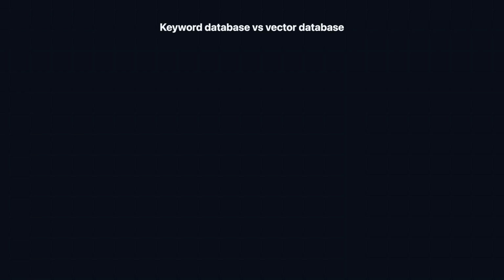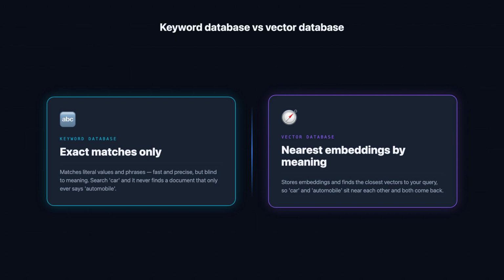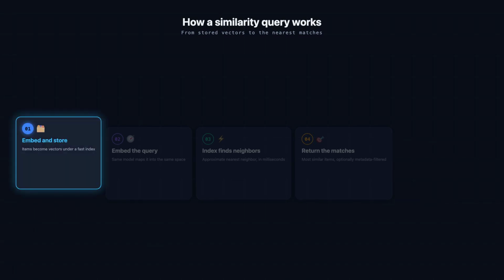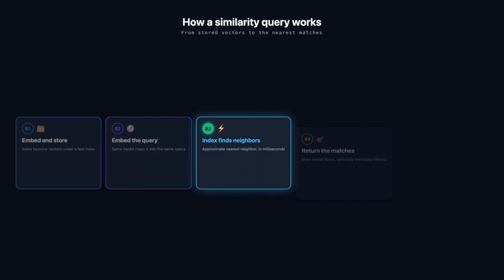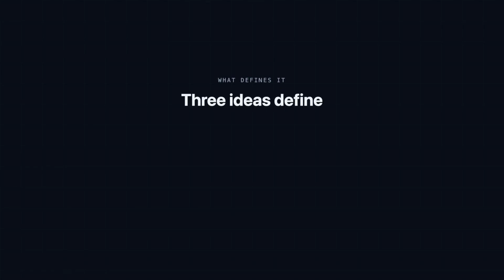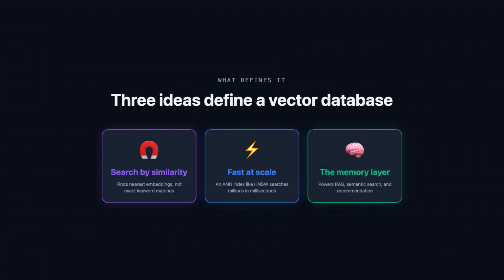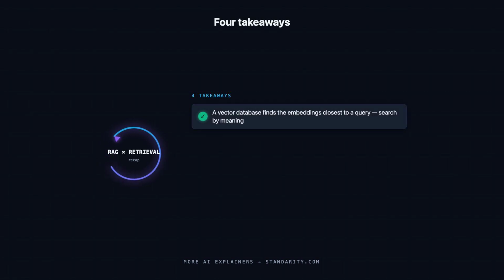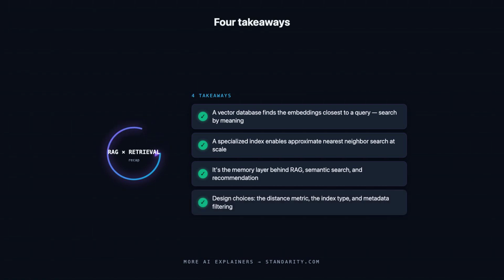What is a Vector Database?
A vector database stores embeddings and finds the nearest ones to a query in milliseconds, searching by meaning instead of exact words — the memory layer powering RAG and semantic search.

Every database you have ever used is great at one thing: finding exact matches. Ask for the row where the name equals Smith, and it delivers instantly. But what if you want the items that mean something similar to this one, even when they share no words at all? A regular database has no idea how to answer that. Think of it as a search engine for meaning rather than for literal text. This is the question a vector database was built for, and it turns out to be the quiet engine behind semantic search, recommendations, and RAG. Let's dig in.

Instructor: Standarity